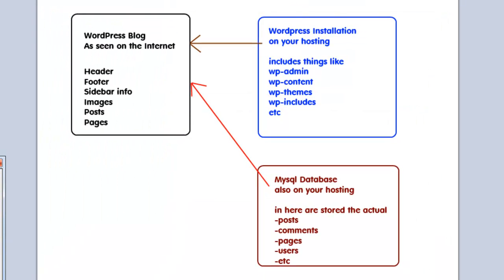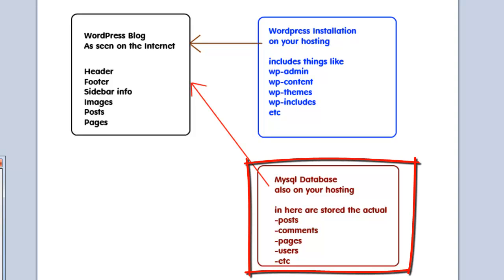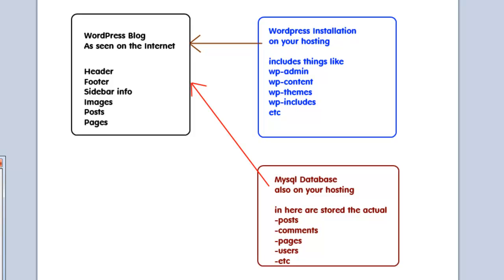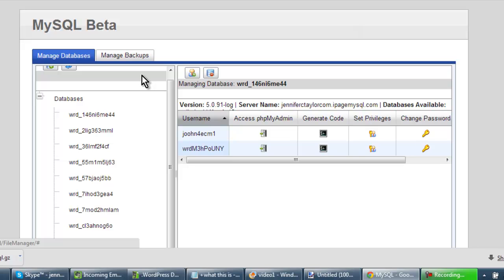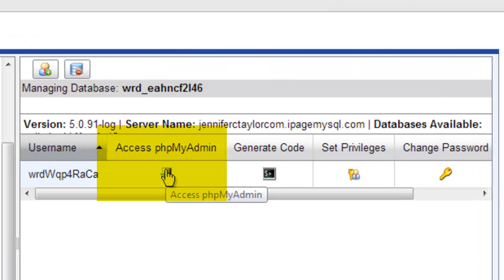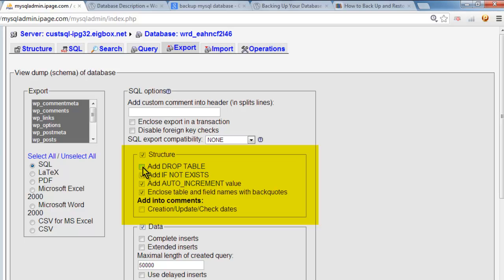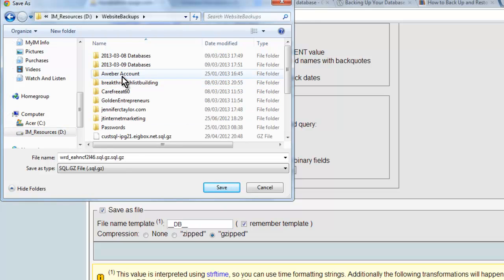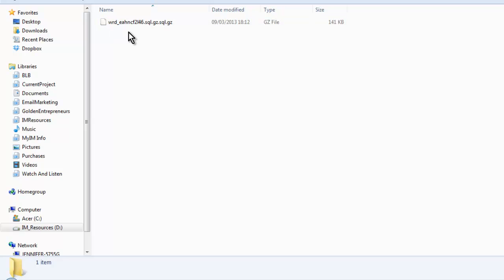Backup Wordpress MySql Database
The Golden Entrepreneur of shows you how to back up the MySql database that stores your WordPress data.